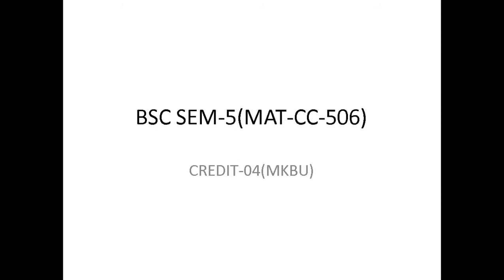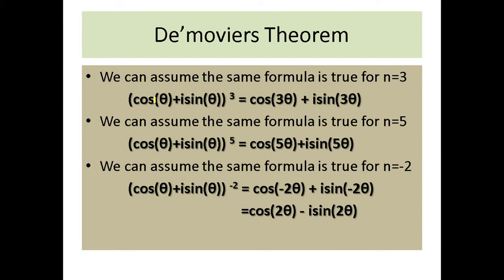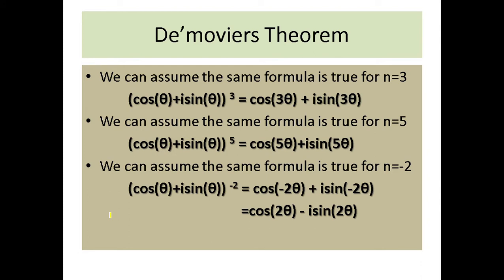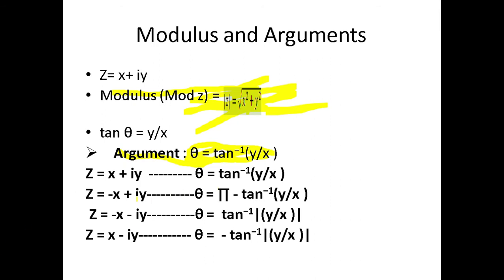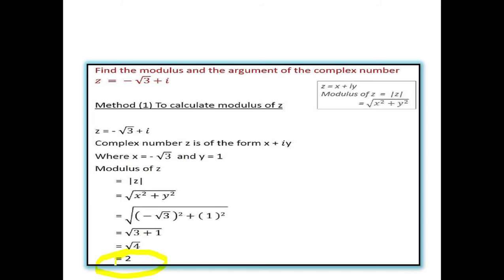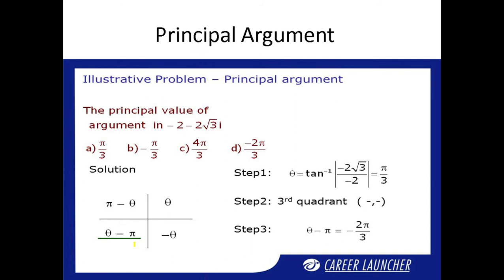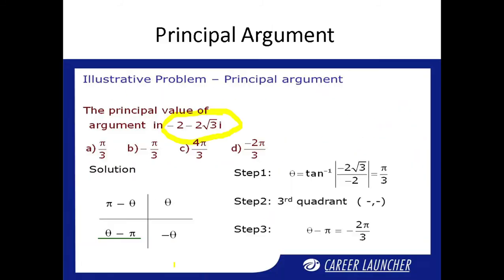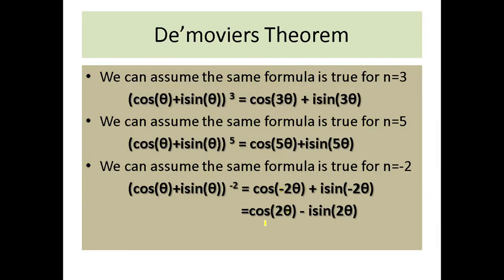Complex Number||Argument and Mode||Sunil Chavda